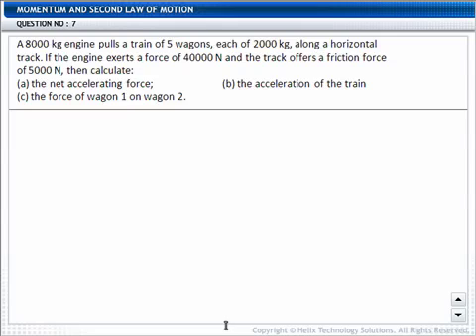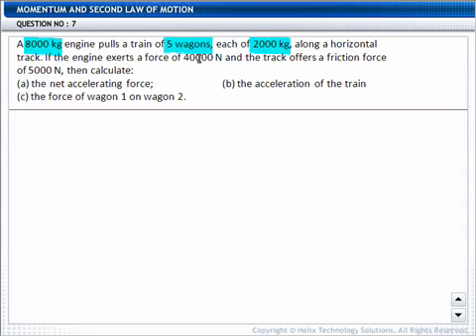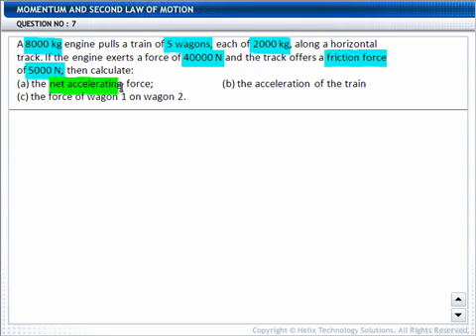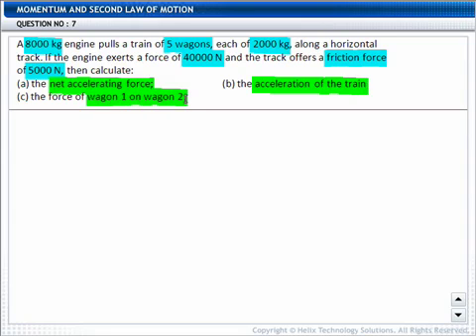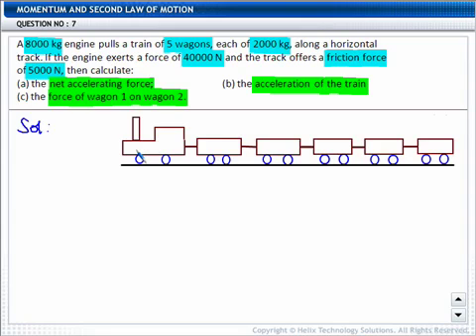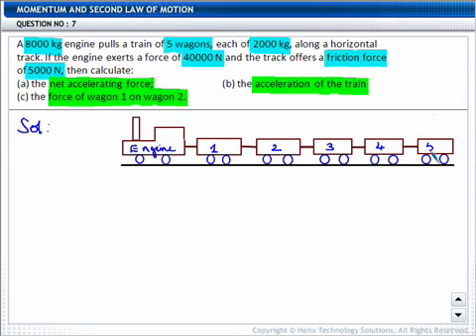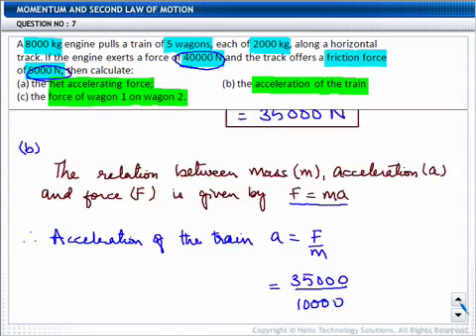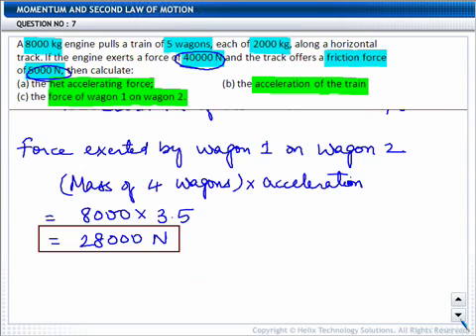Momentum and 2nd Law of Motion - Solved example from LearnNext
Explained with interesting animation, voice overs, and presented in a lucid and exciting manner in a whiteboard. Best way to be exam ready!